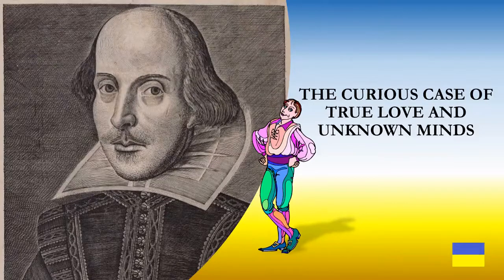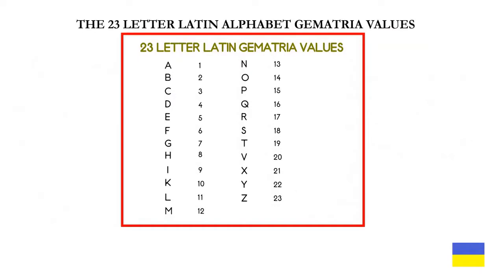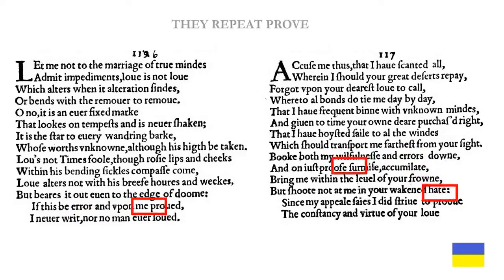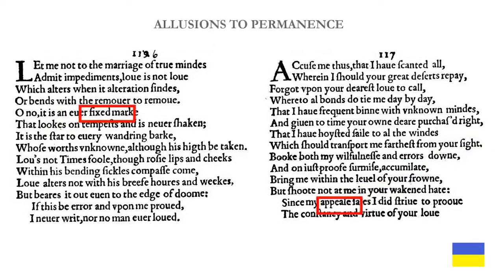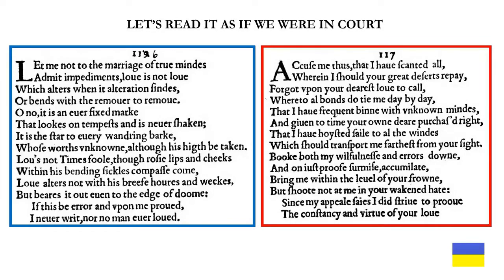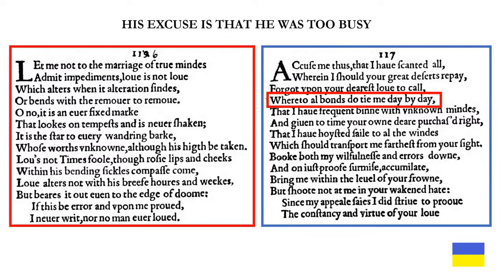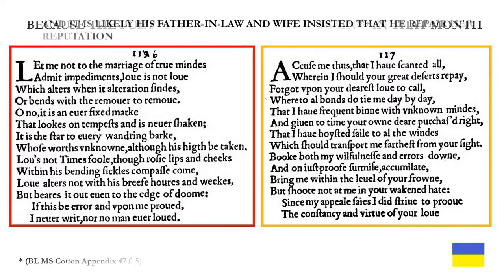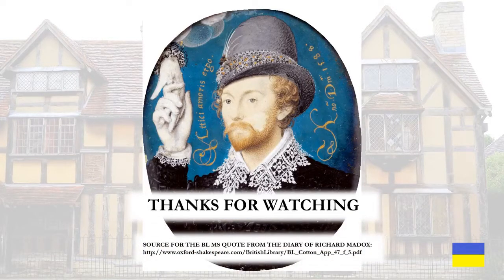THE CURIOUS CASE OF TRUE LOVE AND UNKNOWN MINDS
The 1609 quarto of William Shakespeare’s Sonnets was a landmark in English literature. The man had previously made a name for himself with his plays and the long poems Venus and Adonis and Lucrece, but here was a collection of unparalleled mystery and beauty.

Over many generations scholars discovered a hidden narrative involving a “fair youth” (who may or may not be also a rival poet), a woman known as the “Dark Lady” or “Dark Mistress”, and the poet himself.

The narrative can be divided into several sections in which the first 17 sonnets have been called the “procreation sonnets” wherein the poet is allegedly urging the “fair youth” to recreate himself by siring a son.

In 2020 a collection called “All the Sonnets of Shakespeare”, however, defied this almost 150 year old assumption. The editors Sir Stanley Wells and Paul Edmonson now claim that the poems can be essentially read in any order and there is no autobiographical content in them at all. To them, the sonnets are thought experiments and nothing more. To prove their point, they arrange the poems in an idiosyncratic way which may seem logical, but is seriously flawed.

Opponents to their idea have those tremendous decades of scholarship to back them up. Doubters of the Stratford narrative in particular have a bone to pick with this edition of the sonnets as it appears to be a direct response to the theory that Edward de Vere the 17th Earl of Oxford wrote the poems - and also the plays - bearing the name William Shakespeare (alternately William Shake-Speare) which was a pseudonym or pen name for the nobleman. (See Hank Whittemore’s review of the book for more on how Wells and Edmonson have moved the authorship goalposts back with this book.)

The sonnets are more than just intellectual exercises and this video will attempt to prove to viewers that this is so using Sonnets 116 and 117 as examples of why Wells and Edmonson are wrong. The sonnets are to be read in the order as presented in the 1609 quarto and furthermore they are personal letters to himself and people he was close to. The poet himself leaves numerical clues involving Latin alphabet gematria and quite simple words to reveal not just his identity but a side to his life which had never been revealed more intimately before: his jealousy of his wife whom he had accused of infidelity early in their marriage.

I go step by step to show you the easy to understand puzzles and clues which have been in plain sight since the sonnets were printed more than 400 years ago, and how these sonnets are not what they seem to be at first reading. Once you understand what they form, you will never look at them or the sonnets the same way again.

I hope you enjoy this video and please leave any comments or corrections below so that I can improve things in the future.

I recommend starting with Alexander’s playlist Who Knew before diving into the other playlists as they follow from this starting point.

Please visit John Anthony’s series of videos exploring more of the authorship game I recommend starting with his first video since the rest follow from it

The videos may be long in this series, but they contain a wealth of information. Some of it you may disagree with, but he presents a compelling argument nonetheless.

Perhaps the best sites for information on de Vere and the Oxfordian theory are the following: